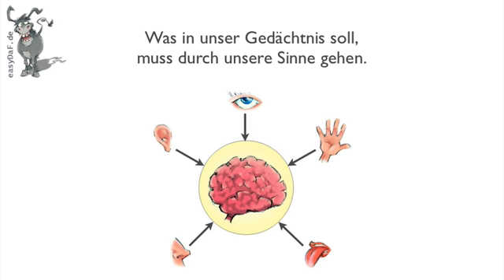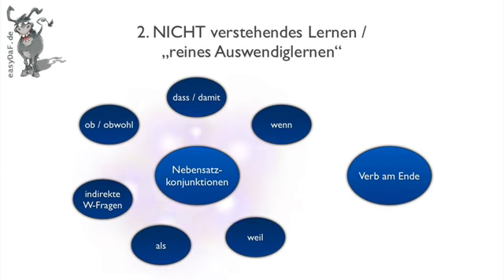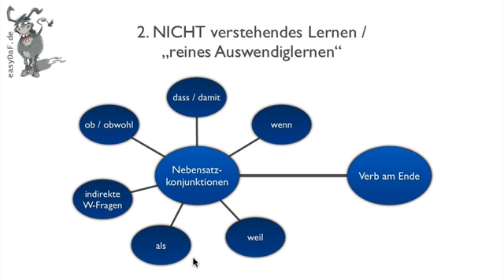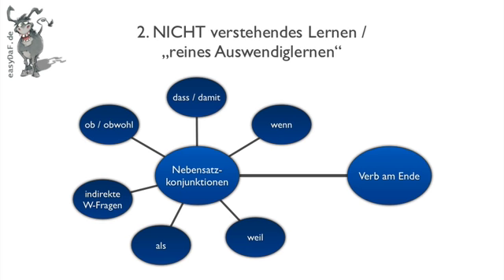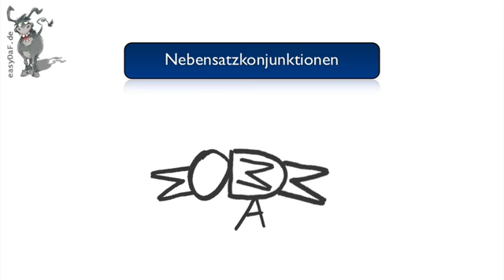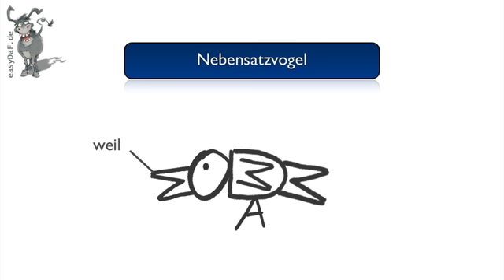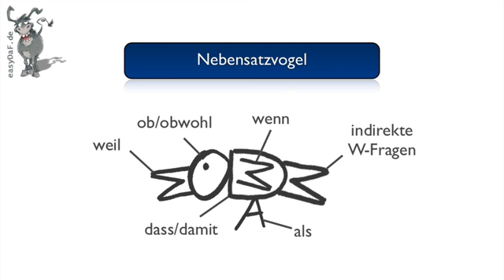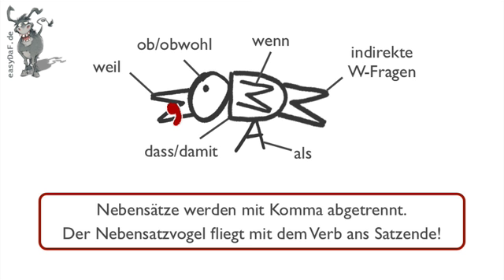German grammar for your Brain, Part 4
Get to know the power of mnemonic pictograms. This way you can learn German subjunctive conjunctions much easier!